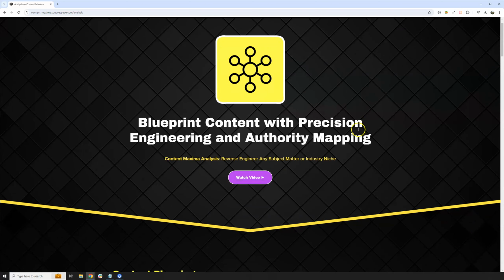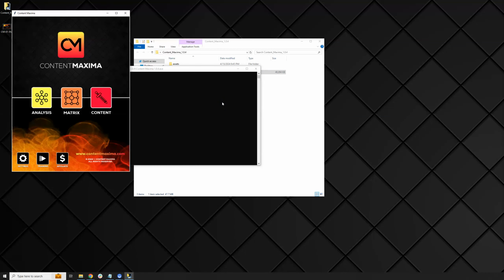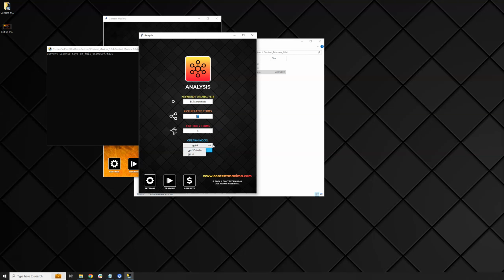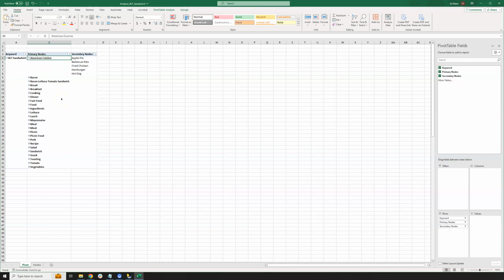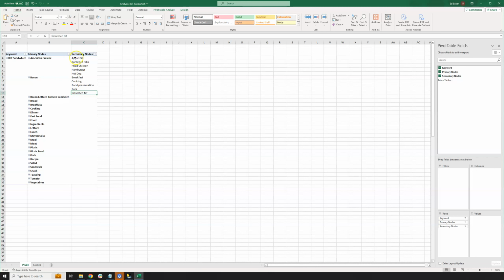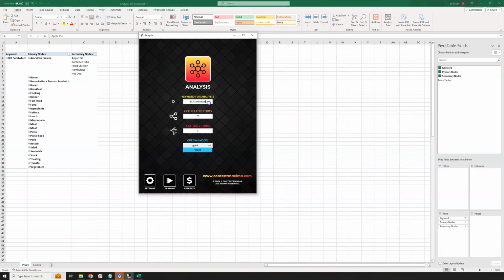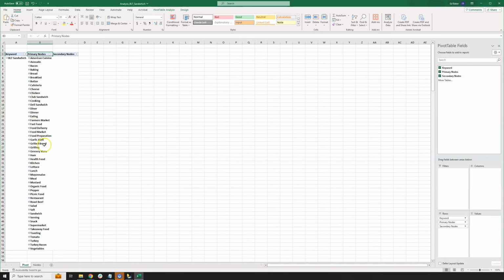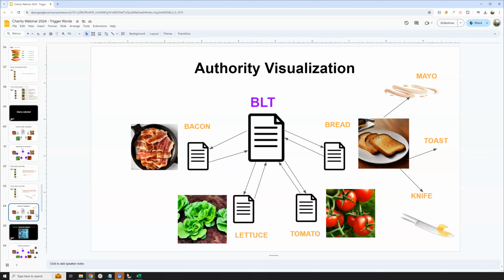Content Maxima - Analysis How-To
Learn how to use the Content Maxima Analysis software.

Please remember that Content Maxima is Python software for Windows.

It will not run on iOS. You will need a simulator if you want to run the software on iOS.